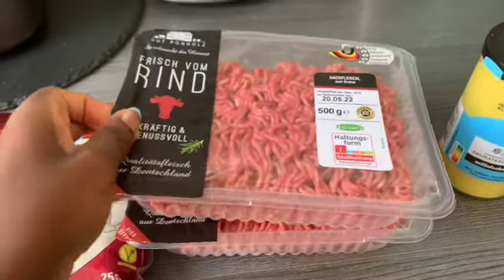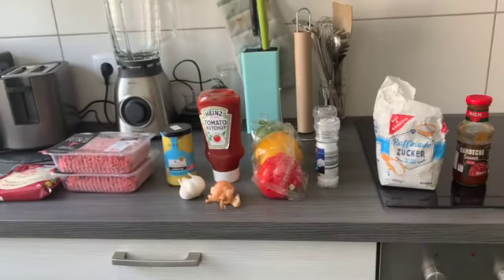MOVING TO GERMANY: EPISODE 11// GERMANS TRY SLOPPY JOES FOR THE FIRST TIME!!!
A new adventure is just around the corner. I'm moving to Germany and I want to document my journey and my new life there. I hope you stay and enjoy the fun!!!

Haben einen gesegneten Tag
xoxo,
Relle :)